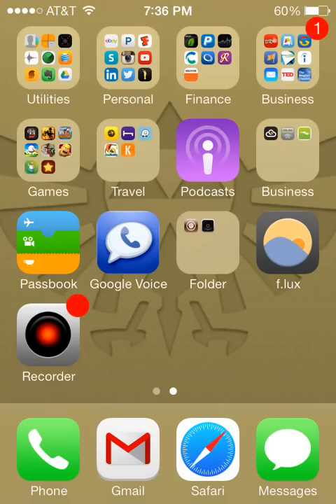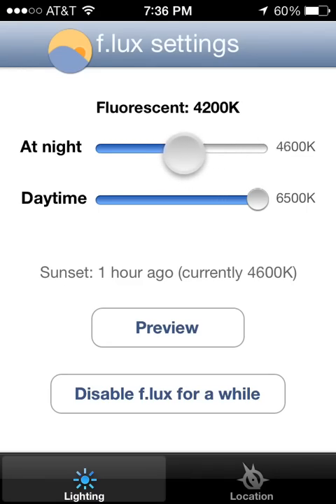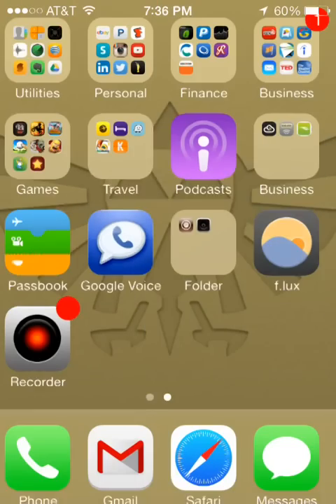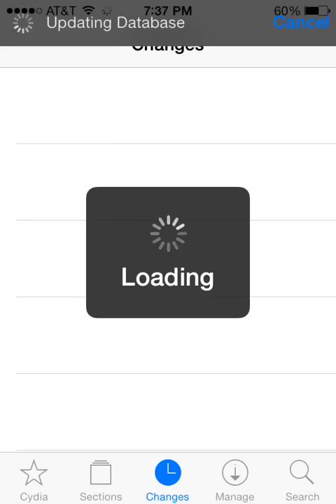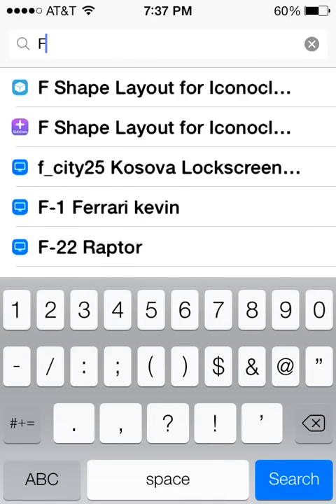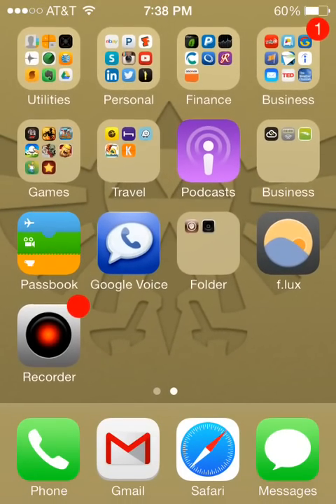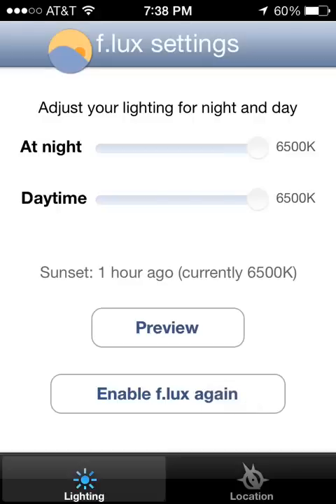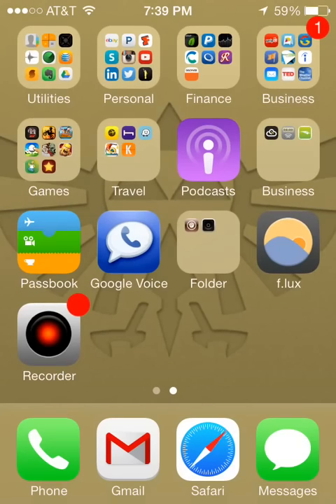How to install the F.LUX app on iphone or ipad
The f.lux app will automatically adjust the color of your screen to help you fall asleep.  You can adjust both the day and evening settings of the app to allow for different color ratios.